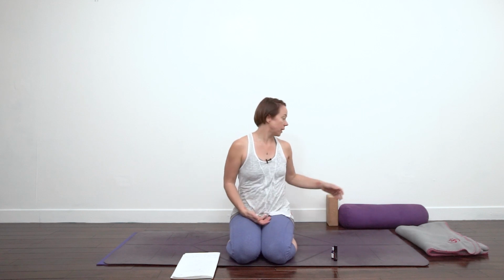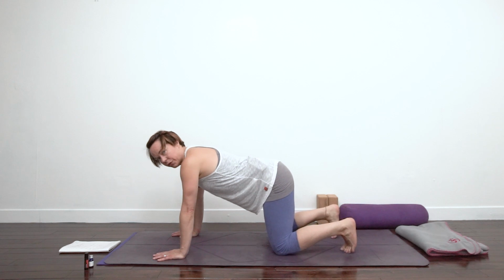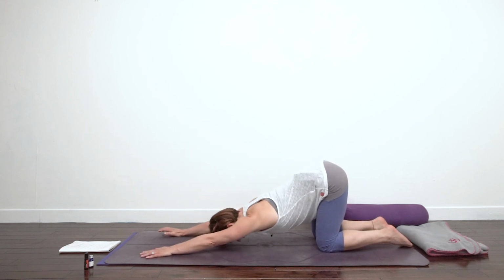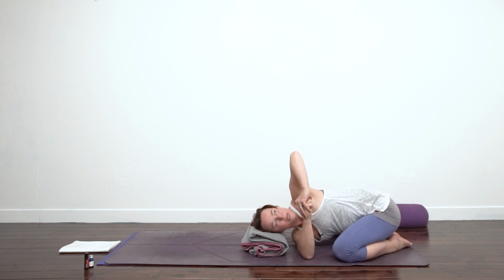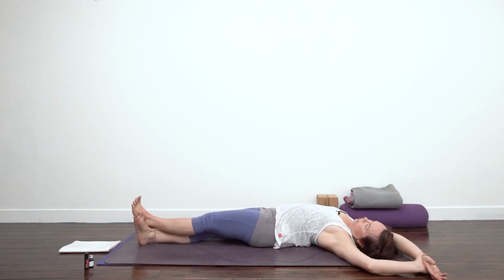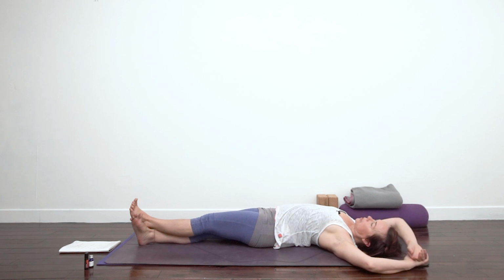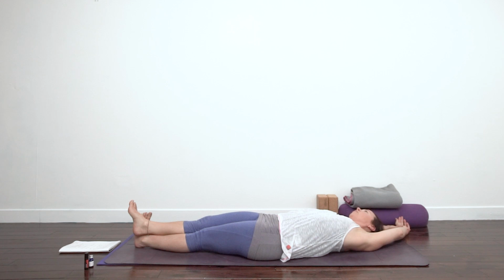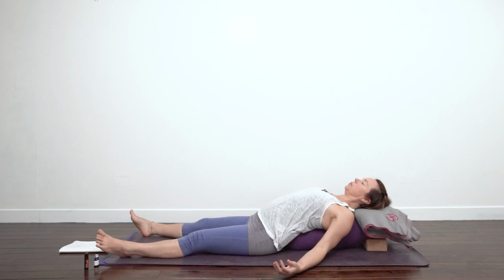Let go & Make Space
A Short and Slow practice to invite you into a spacious sense of relaxation.
You are invited to work with Essential Oils in this practice and it is not necessary to appreciate and experience benefit.
The Oils we work with are Saro ( you can sub Rosemary) and Neroli (sub any floral Oil).